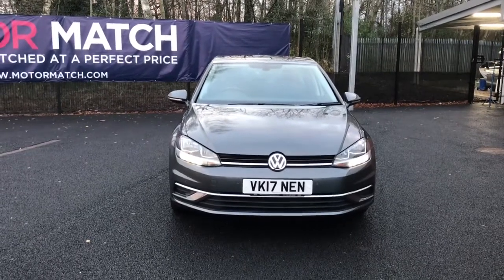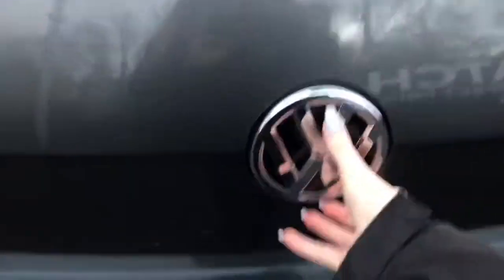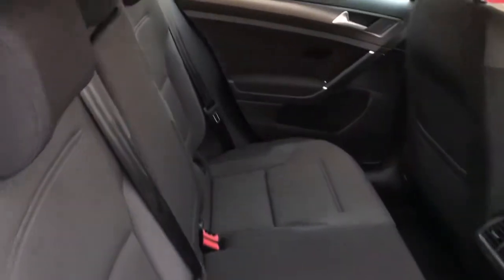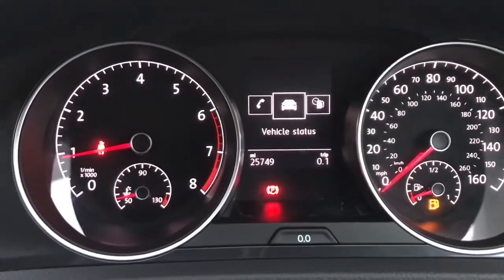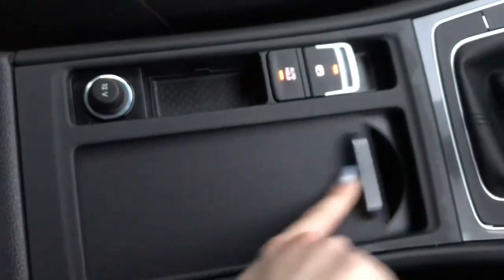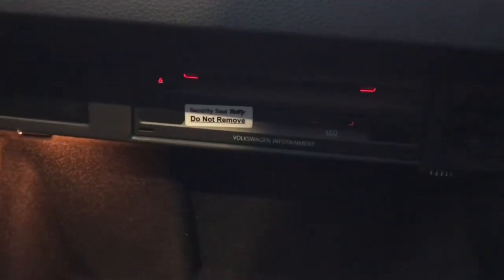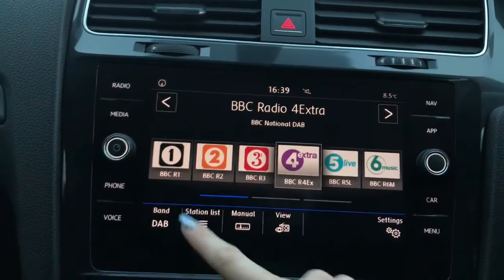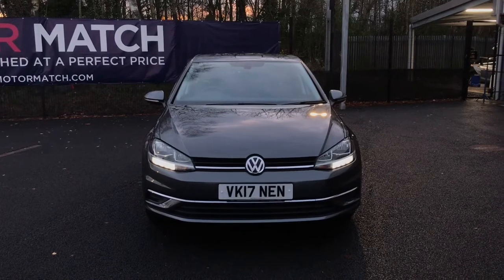Used Grey Volkswagen Golf TDI BlueMotion Tech SE Nav for Sale at Motor Match Bolton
This Golf has been incredibly well looked after and comes with a very low mileage. Excellent for those wanting a spacious, reliable vehicle with a sporty look and feel. Fitted with front and rear parking sensors, adaptive cruise control, multi functioning leather trimmed steering wheel, Apple CarPlay and Android Auto satellite navigation and more!